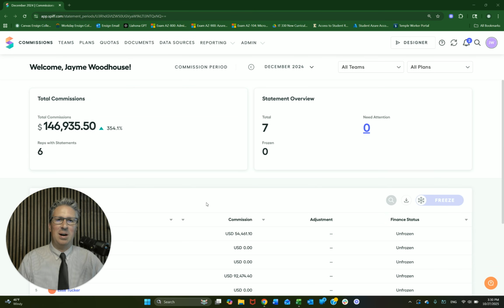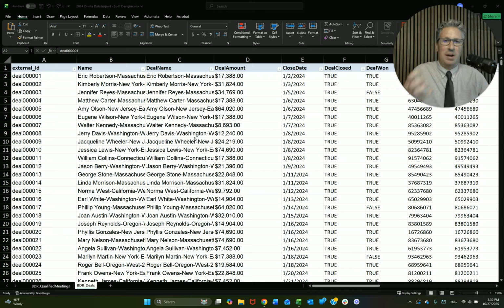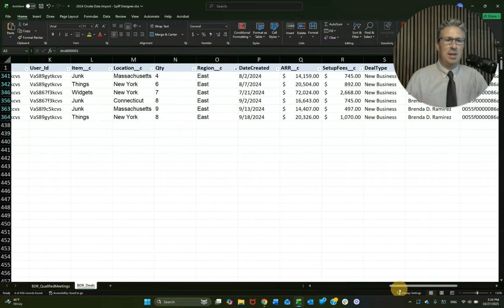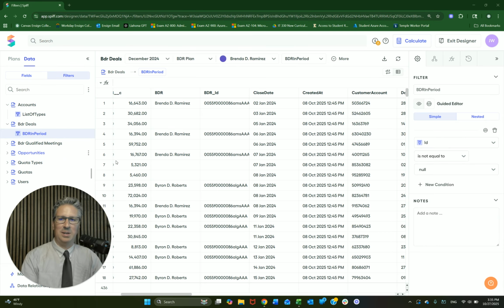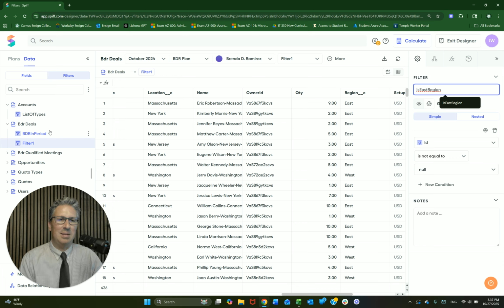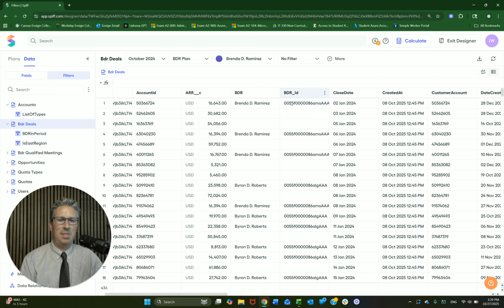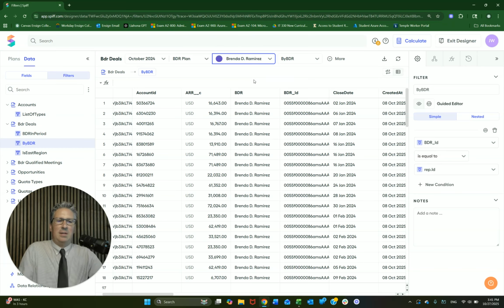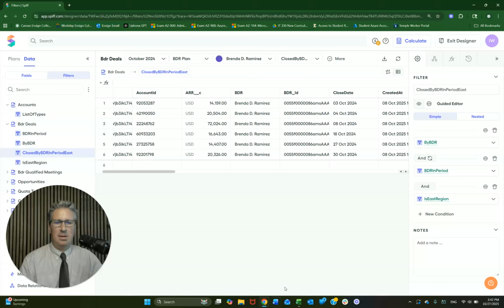Understanding Data Filters in Salesforce Spiff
Understand why Salesforce Spiff uses Data Filter, and compare their functionality to spreadsheets.

Come join me at a Spiff Admin 3 Day Bootcamp coming to a city near you!